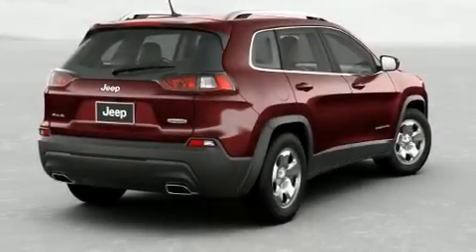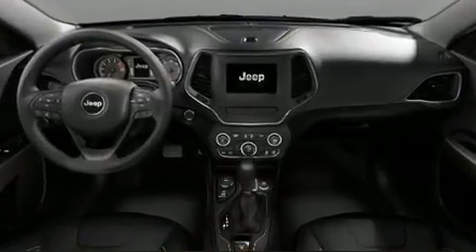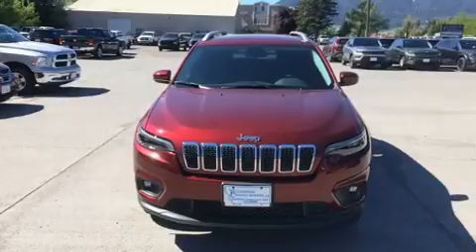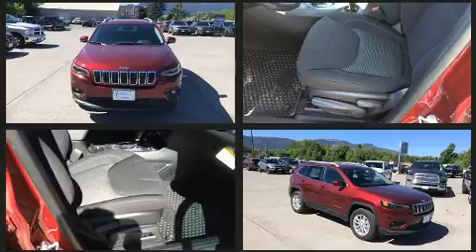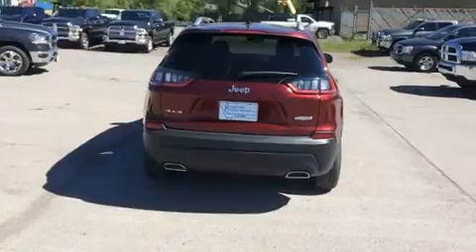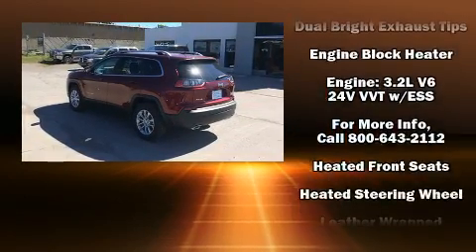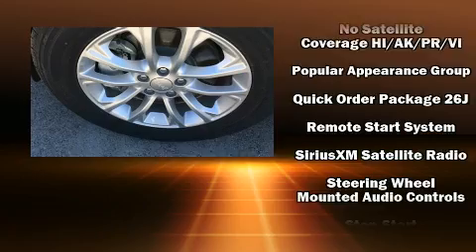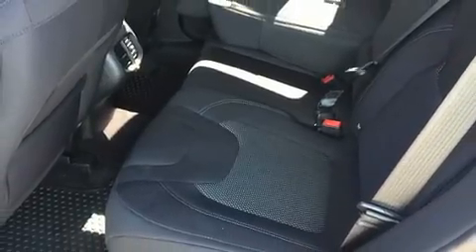2019 Jeep Cherokee LATITUDE 4X4 in Livingston, MT 59047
Yellowstone Country Motors
1415 West Park Street
in Livingston, MT 59047

You can expect a lot from the 2019 Jeep Cherokee. It features an automatic transmission, 4-wheel drive, and a 3.2 liter 6 cylinder engine. Jeep prioritized fit and finish as evidenced by: a tachometer, heated seats, heated door mirrors, power windows, remote keyless entry, a roof rack, and a split folding rear seat. Audio features include an AM/FM radio, steering wheel mounted audio controls, and 6 speakers, enhancing the audio experience throughout the interior. Jeep ensures the safety and security of its passengers with equipment such as: dual front impact airbags, front side impact airbags, traction control, brake assist, anti-whiplash front head restraints, a panic alarm, and 4 wheel disc brakes with ABS. Electronic stability control ensures solid grip atop the road surface, no matter how challenging the driving conditions. Our aim is to provide our customers with the best prices and service at all times. Stop by our dealership or give us a call for more information.